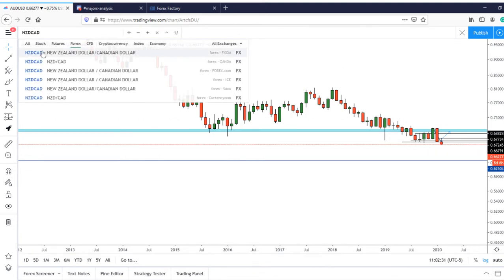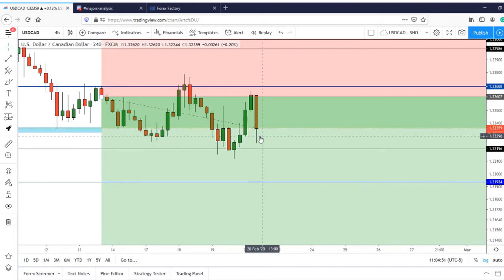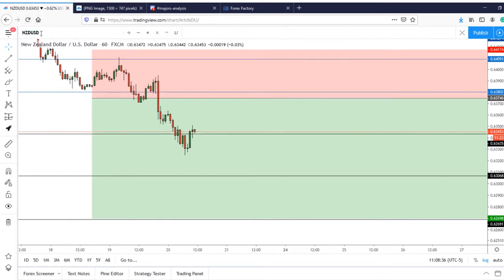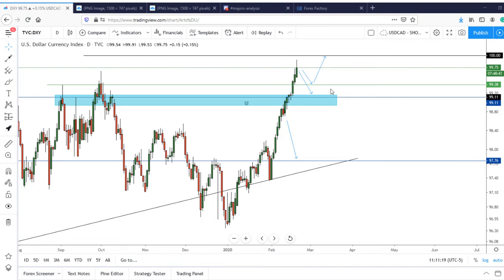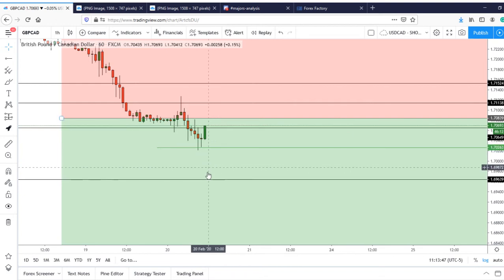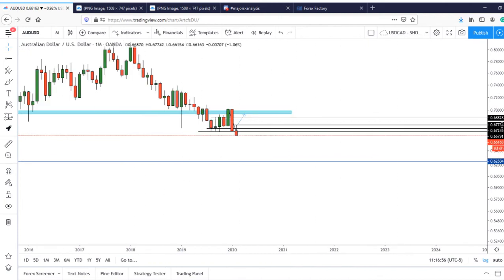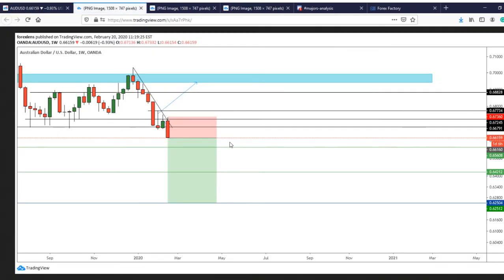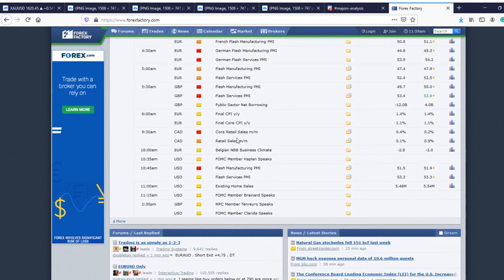Live Forex Trading +120 Pips From NZDCAD & NZDUSD + US Dollar Retraces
Live Forex Trading NZDCAD & USDCAD In Profit + Euro Heads Lower

RP Forex streams live during New York Trading Session with our members from Monday through Friday starting at 11:00 AM Eastern Standard Time, breaking down the charts. RP Forex in a seasoned trader and expert in Price Action. He teaches TechnicalAnalysis and FundamentalAnalysis, how to maintain good risk management to trade effectively in the forex market.